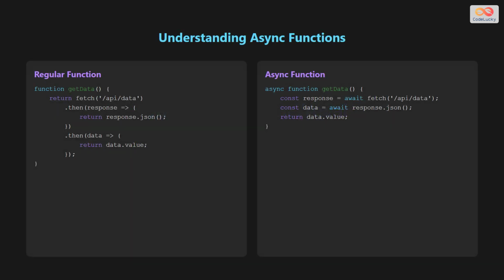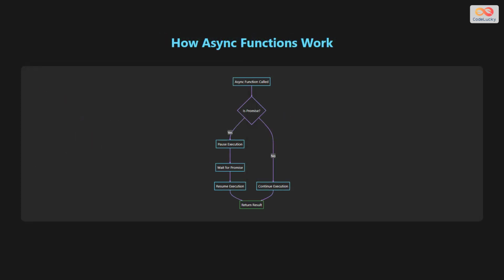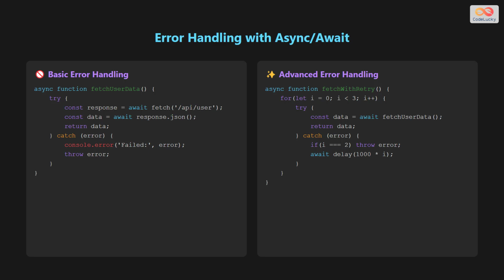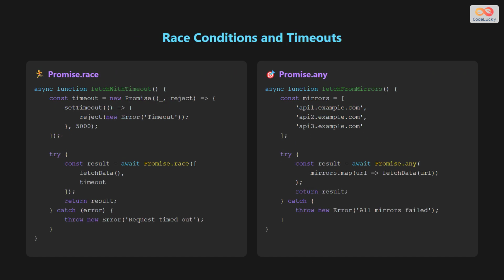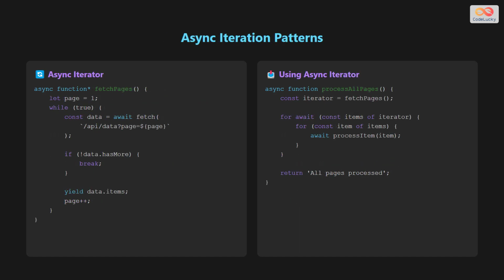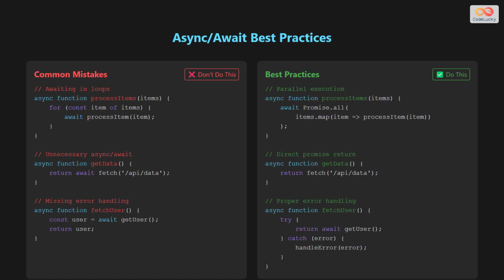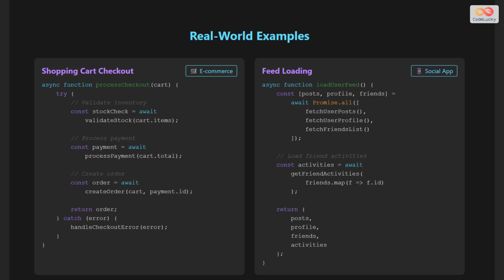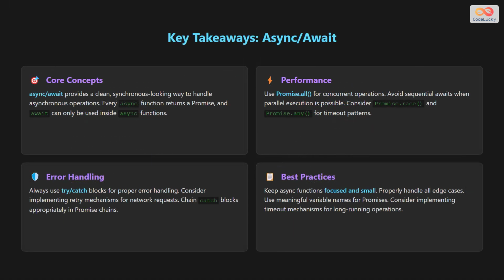JavaScript Async/Await: Simplified Asynchronous Programming for Beginners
🚀 Dive into the world of JavaScript Async/Await! This video provides a beginner-friendly guide to understanding and implementing asynchronous programming using async and await. Learn how to write cleaner, more readable code for handling operations that don't happen instantly, like fetching data from an API.

We'll cover everything from the basics of async functions and the await keyword to advanced techniques like error handling with try/catch blocks, concurrent operations with Promise.all, and managing race conditions with Promise.race. You'll also see practical examples, including how to implement timeouts and async iterators.

Discover best practices for using async/await, understand how it compares to traditional promises, and see real-world applications in e-commerce and social media scenarios. By the end of this tutorial, you'll be equipped with the knowledge to tackle any asynchronous challenge with confidence.

Chapters:
00:00 - JavaScript Async/Await
00:25 - Understanding Async Functions
00:51 - How Async Functions Work
01:25 - Error Handling with Async/Await
02:04 - Concurrent Operations
02:42 - Race Conditions and Timeouts
03:16 - Async Iteration Patterns
03:50 - Async/Await Best Practices
04:18 - Real-World Examples
05:01 - Key Takeaways
05:50 - Outro